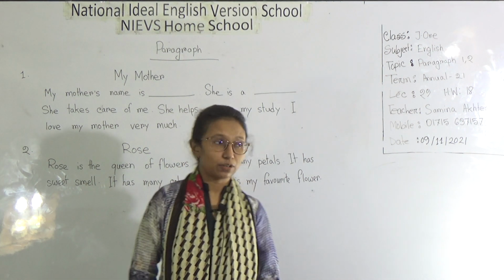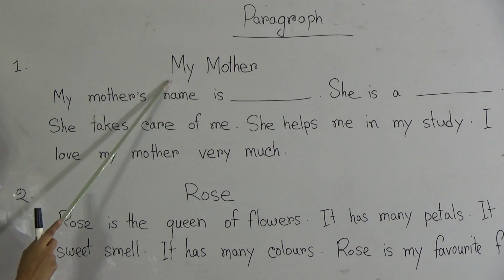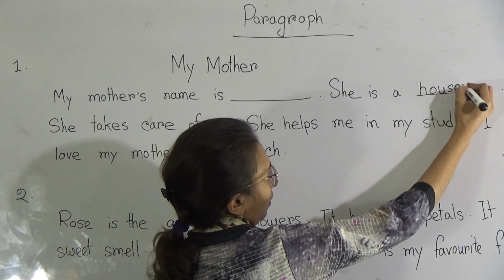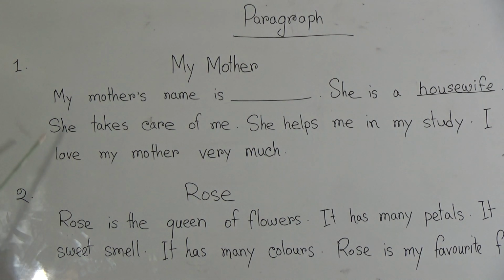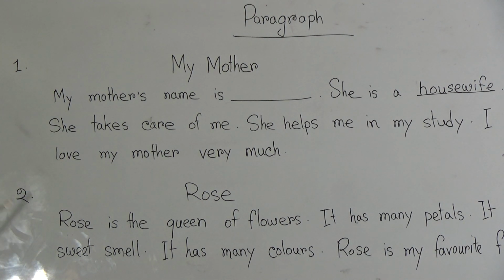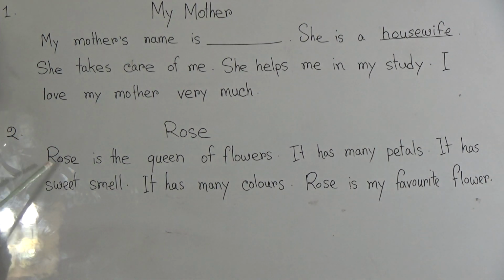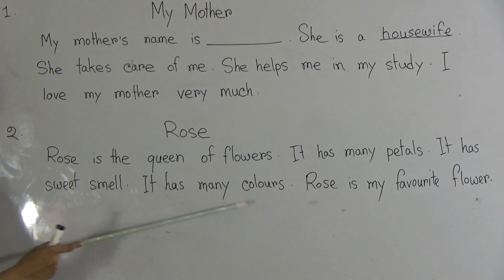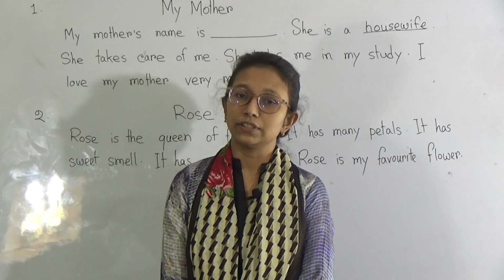Class: Junior One, Subject: English (Lecture- 29), Topic: Paragraph- 1, 2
Annual Term
Class: Junior One
Subject: English (Lecture- 29)
Topic: Paragraph- 1, 2
Teacher: Samina Akhter